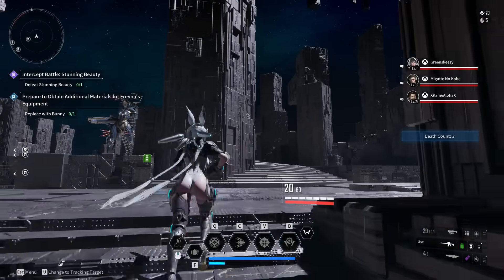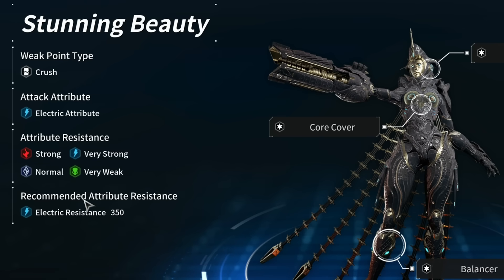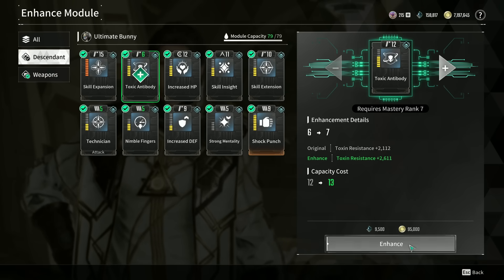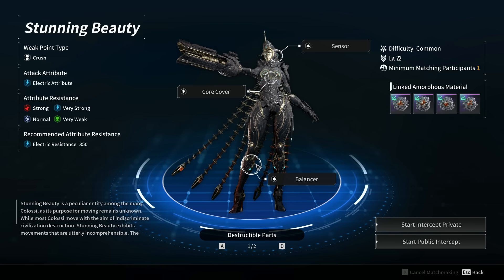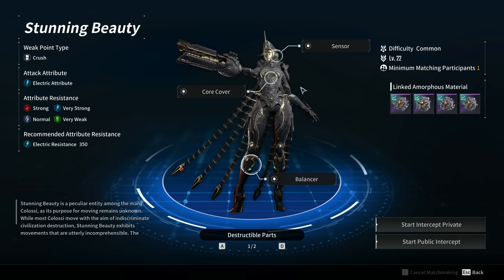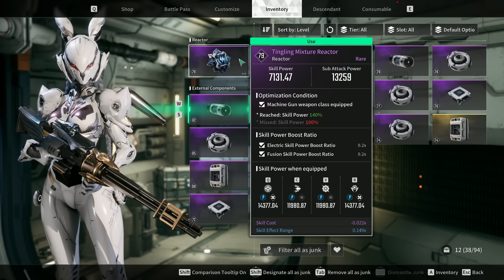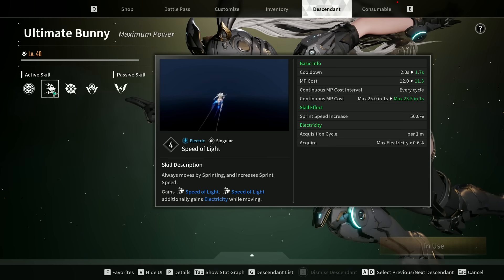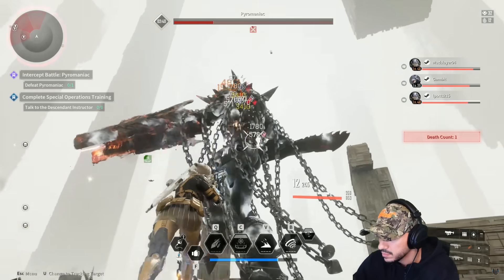5 MAJOR Reasons You are FAILING Boss Battles in the First Descendant! (TIPS TO HIT HARDER & SURVIVE)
The First Descendant is a next-generation third-person co-op action RPG looter shooter featuring high-quality graphics developed using Unreal Engine 5. In the game, players become a Descendant whose mission is to combat against alien invaders. The First Descendant is available July 2nd and free to play on PC via Steam, PlayStation 4 & 5 and Xbox One and Series X | S

CREATOR CODES:
Ubisoft Creator Code: Use code "SKILLZ" anytime you buy anything from the UBISOFT store!